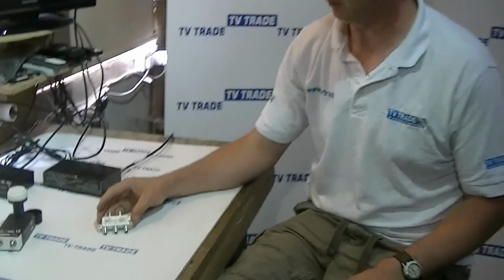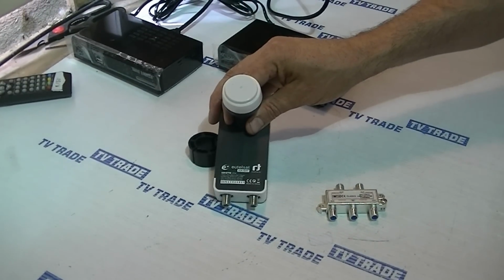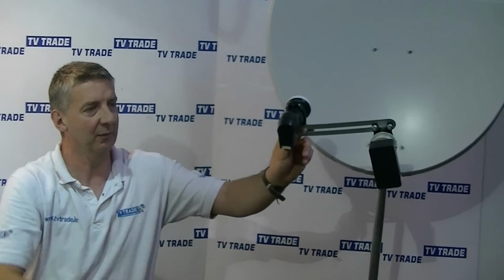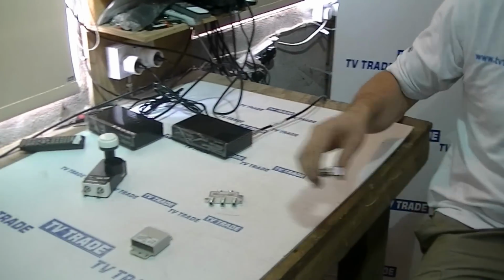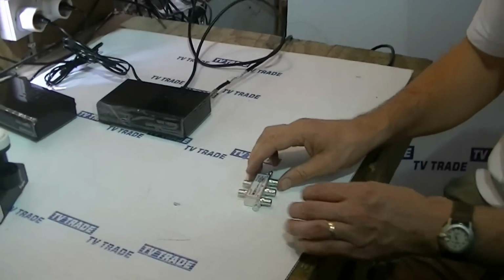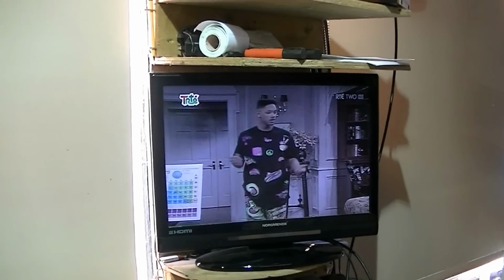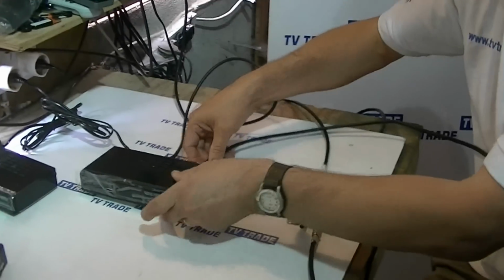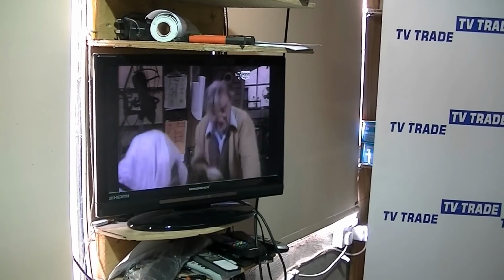4 Way Saorsat Splitter